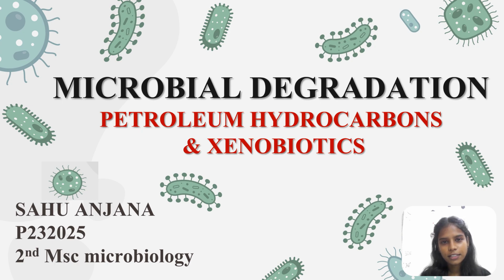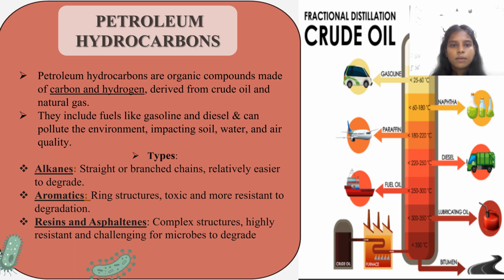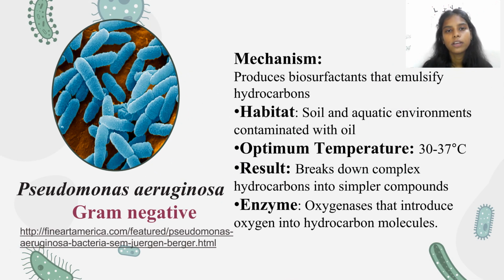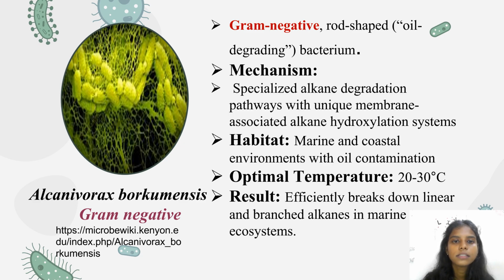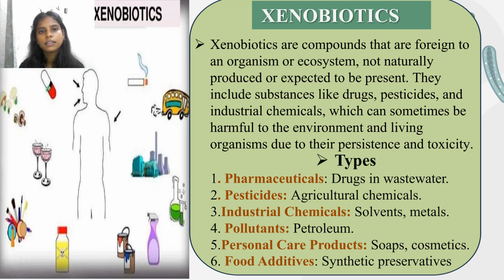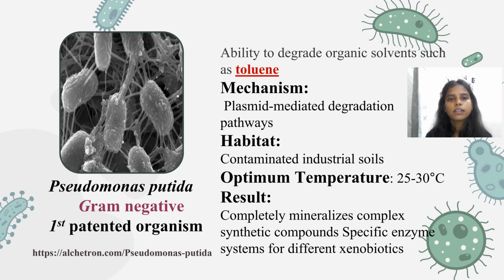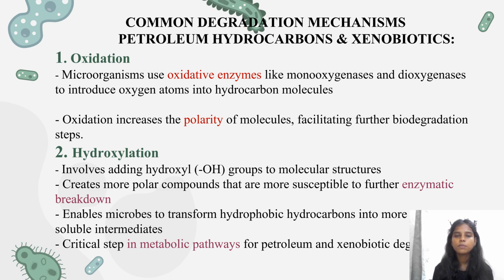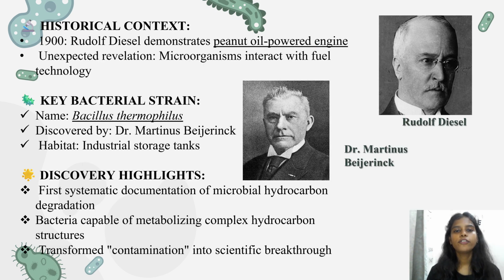Microbial Degradation: Nature's Solution to Environmental Pollution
Dive into the fascinating world of microbial bioremediation! 🌍🔬 This video explores how incredible microorganisms break down complex petroleum hydrocarbons and xenobiotic compounds, turning environmental challenges into ecological opportunities.

Key Highlights:
- Discover how bacteria and fungi act as natural environmental cleaners
- Learn about the biochemical mechanisms of hydrocarbon degradation
- Understand the role of microbes in cleaning up oil spills and industrial waste
- Explore cutting-edge bioremediation technologies
Perfect for students, environmental scientists, biology enthusiasts, and anyone curious about how nature fights pollution! 🌱🧫